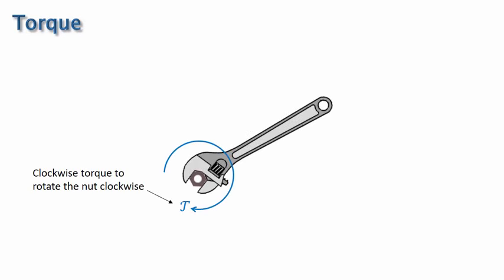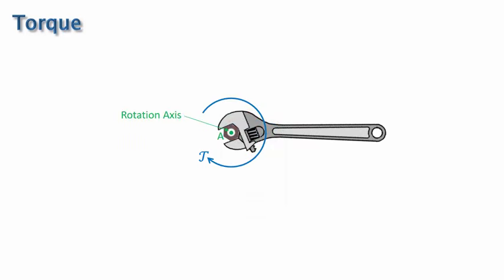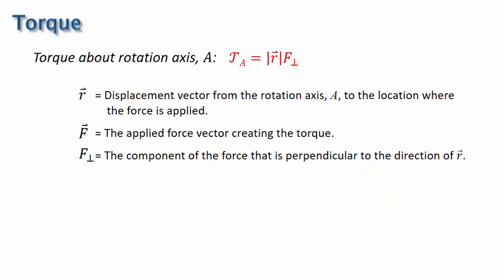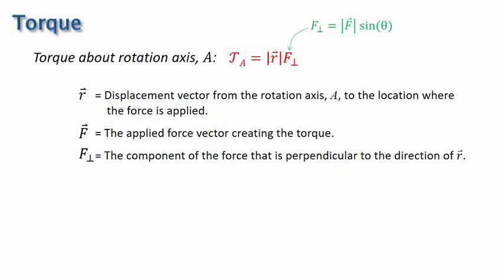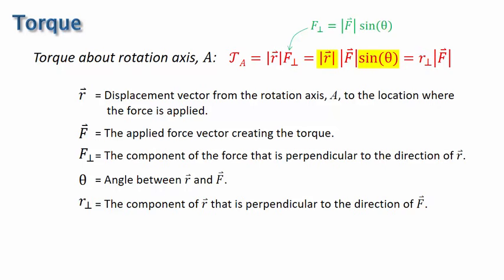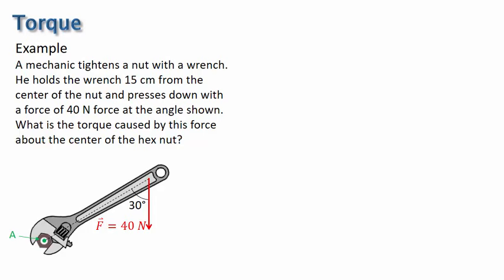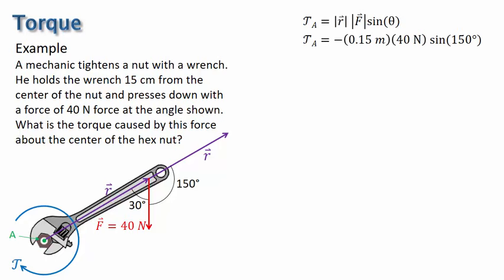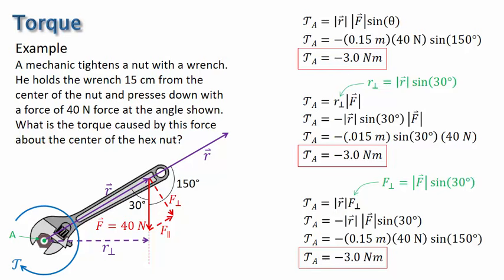09A-1 Torque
09A-1 Torque